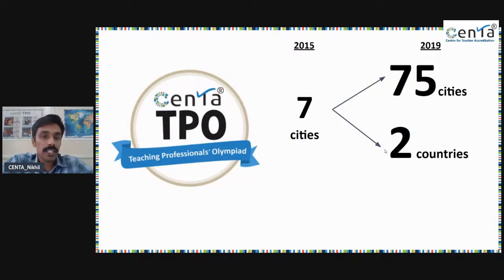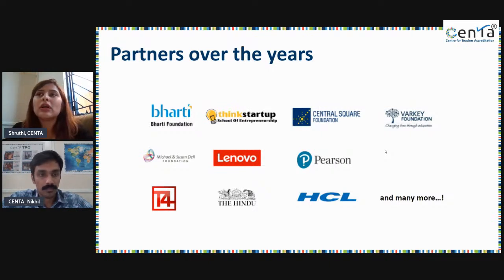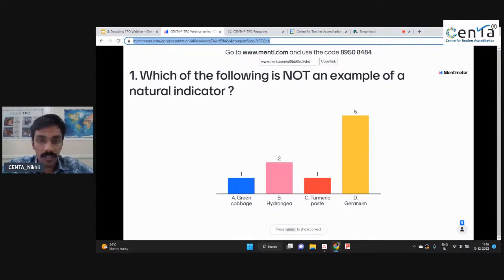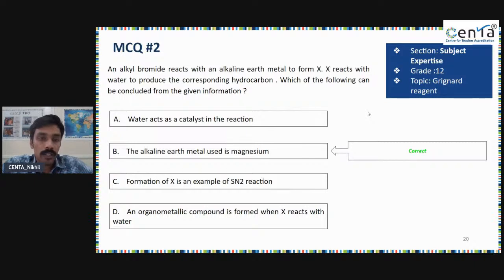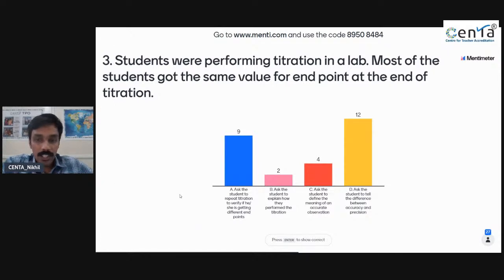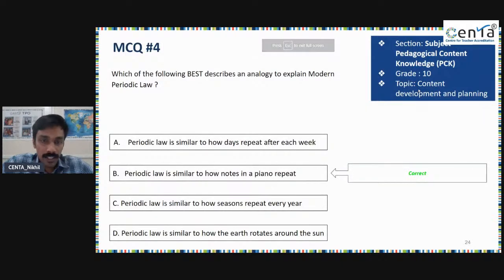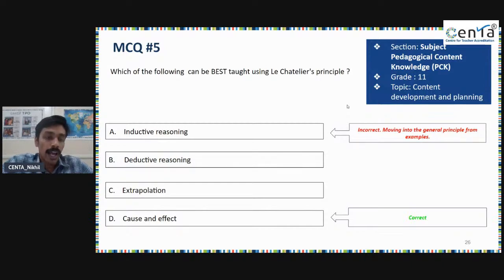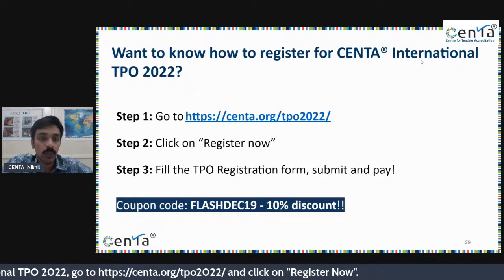Monday Webinar - Session 8 - Decoding CENTA International TPO - Chemistry